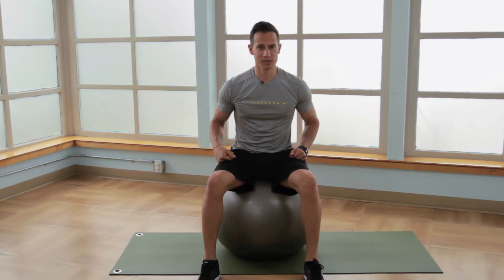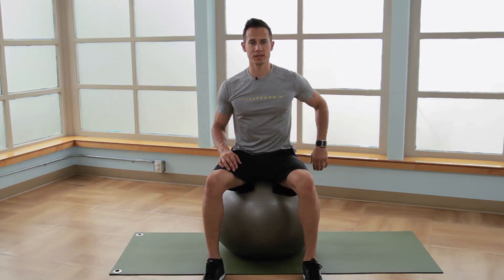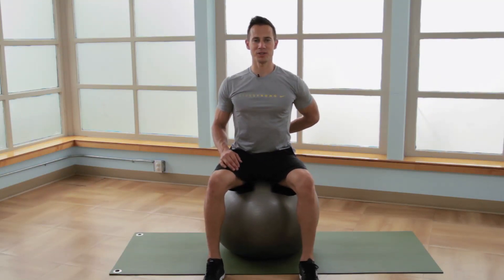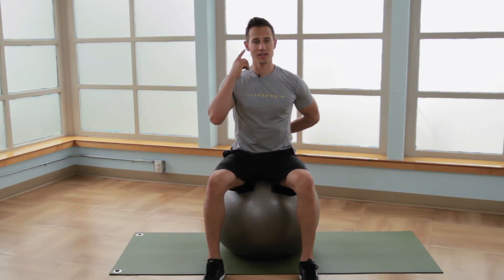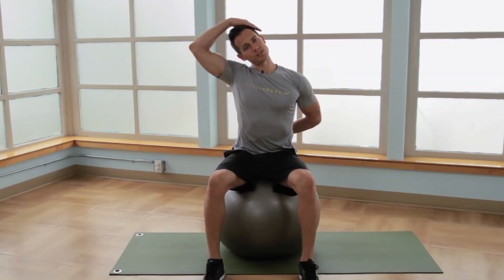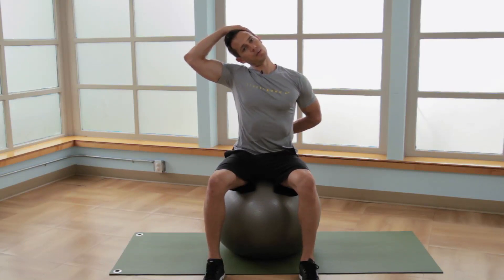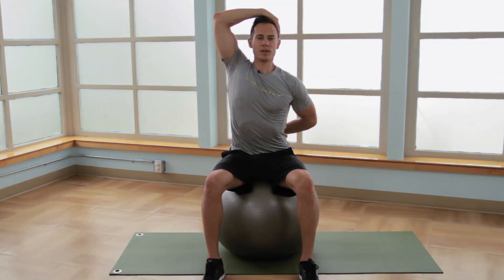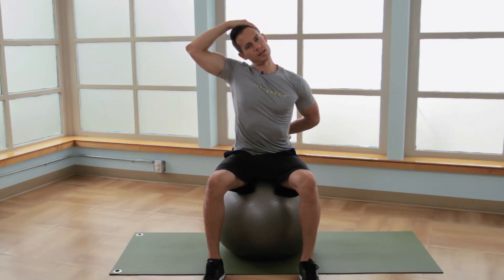How to Strengthen Your Scalenes : LIVESTRONG: Fitness & Exercise Tips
Strengthening your scalenes helps you to become more flexible along the neck and rib areas. Strengthen your scalenes with help from an expert with 15 years of experience in the fitness industry in this free video clip.

Expert: Jeremy Shore
Filmmaker: David Schulte

Series Description: You always need to steer your exercise routine towards exactly what it is you're trying to accomplish, be it strengthening your core or building mobility or anything in between. Get tips on how to put together a great workout routine and stay as fit and as in shape as possible with help from an expert with 15 years of experience in the fitness industry in this free video series.